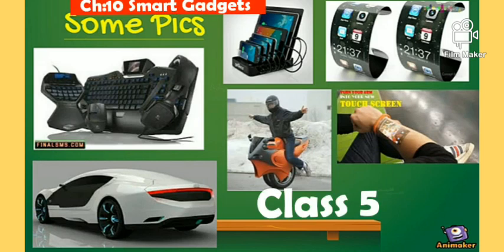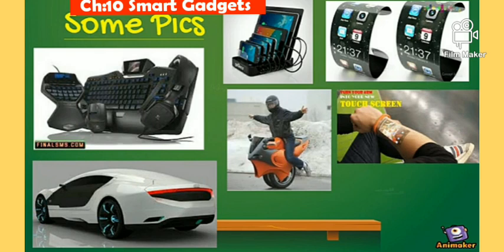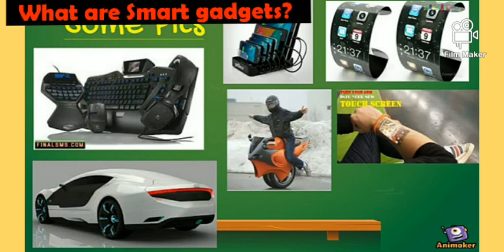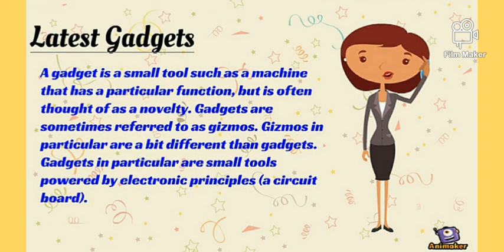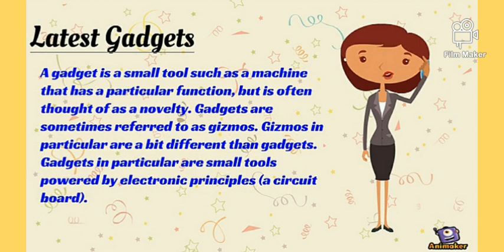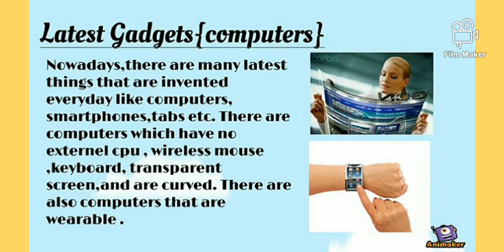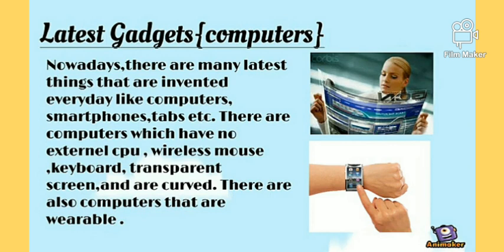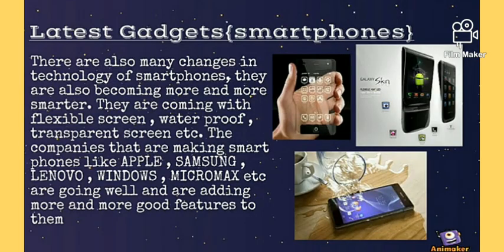Erudite 19th October Class 5 Computer by sabnam miss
Unit :10 Smart Gadgets
Topic: introduction to Smart gadgets